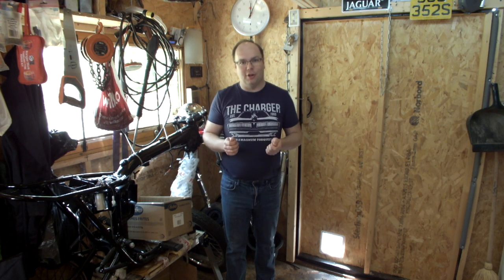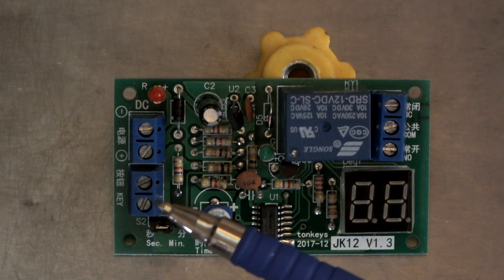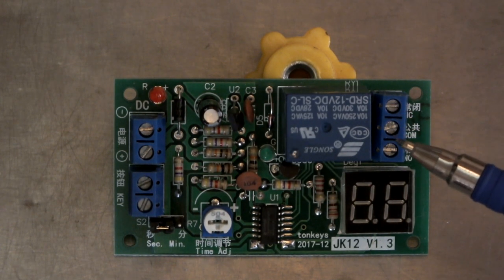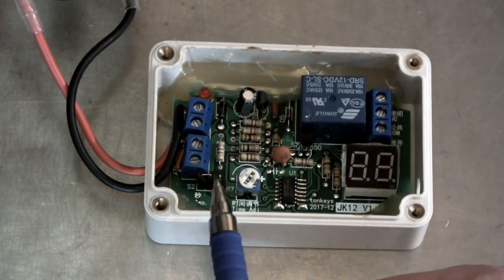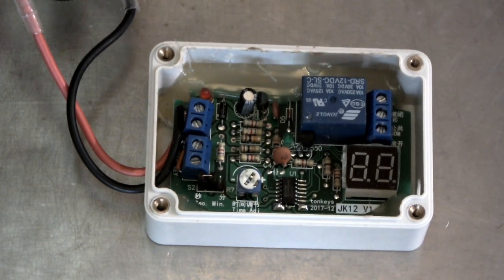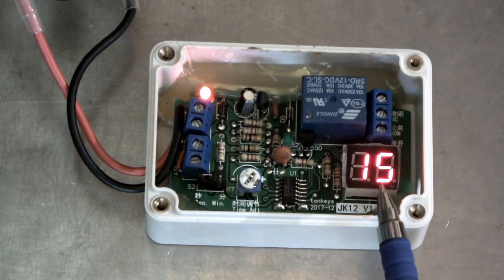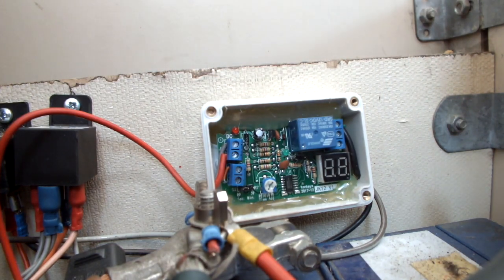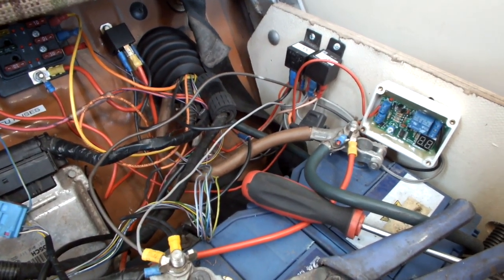VW T25 cooling Fan Timer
Making and Installing a timer for controlling the oil cooler fan on the T25 project van